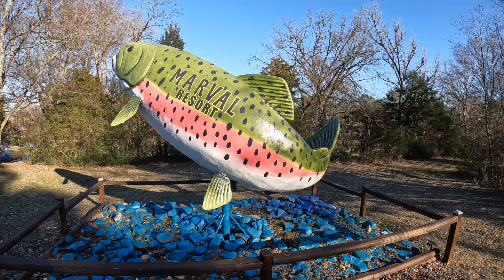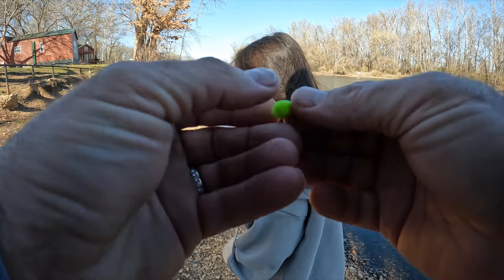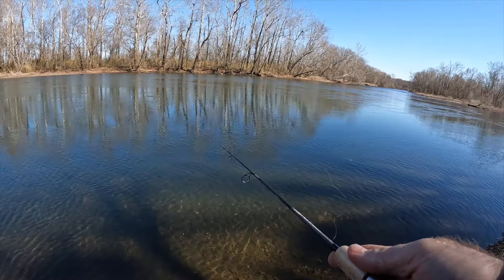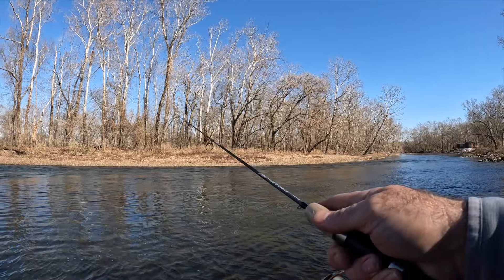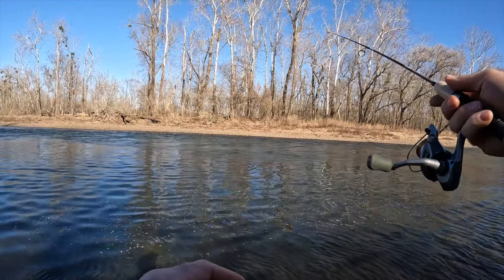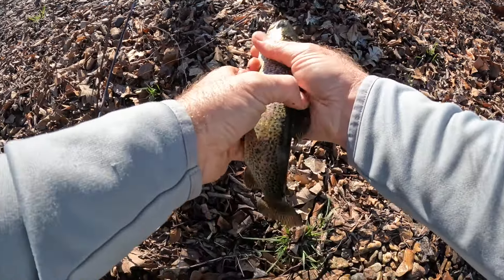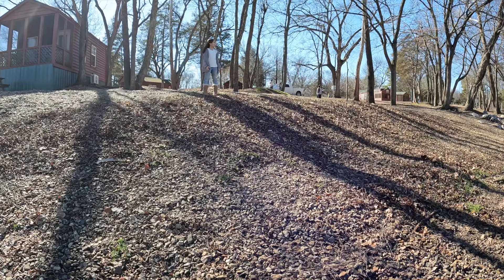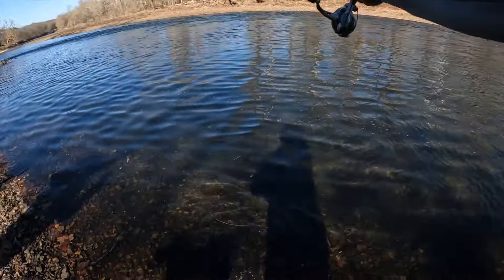RAINBOW TROUT (Catch Clean Cook)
We didn't know it at the time but this ended up being our dogs very last fishing trip with us.  We go trout fishing at Marval resort in Gore Oklahoma.  Elliana catches her very first rainbow trout and we show you how to cook rainbow trout the easiest way possible.